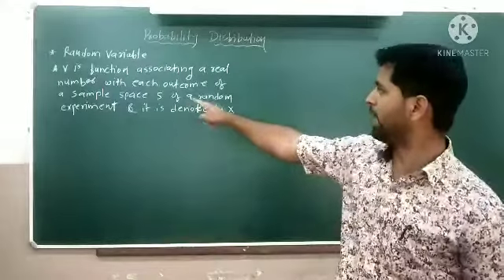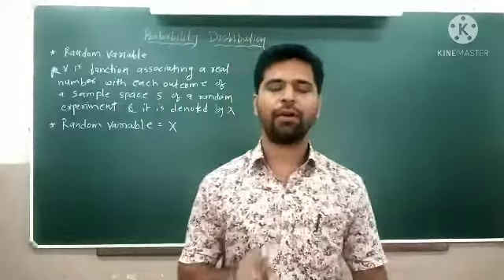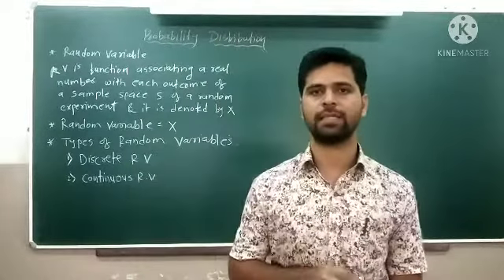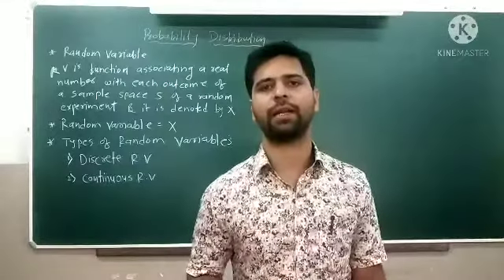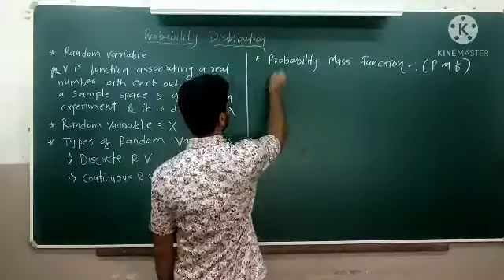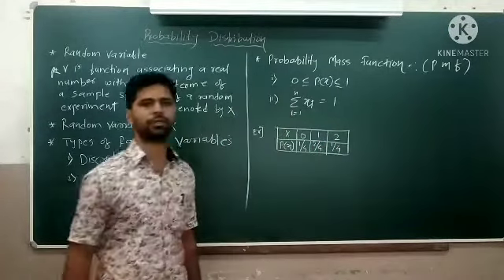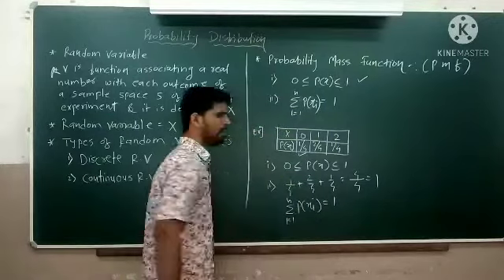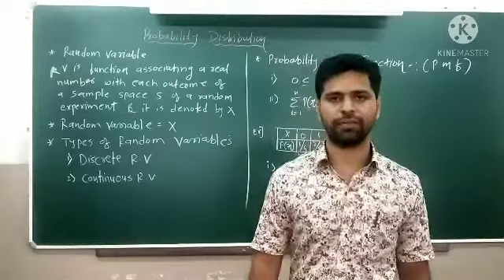Binomial distribution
Chapter 8 Binomial distribution